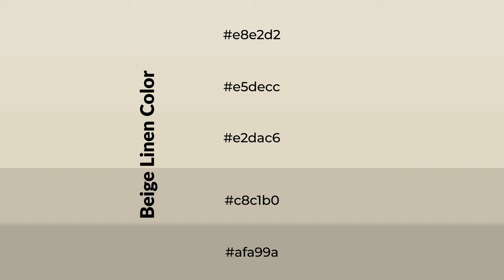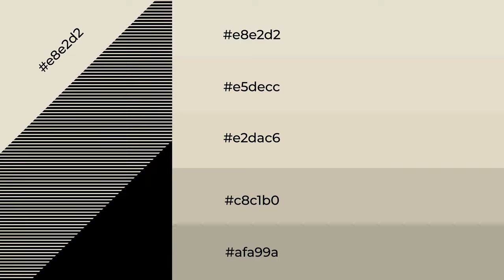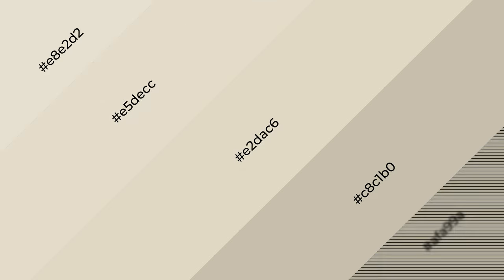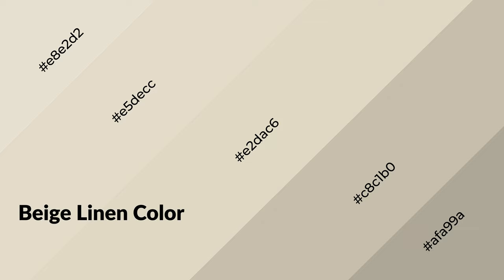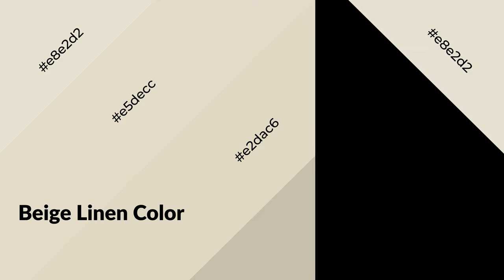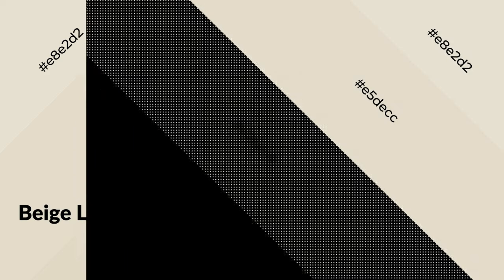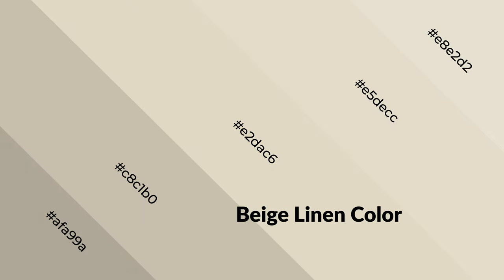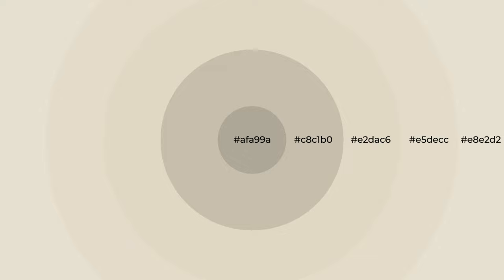Shades & Tints of Beige Linen color e2dac6 A Warm Green color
Shades of Beige Linen color e2dac6 Warm Shades of Beige Linen color with Green hue for your project!

Shades
Hex c8c1b0

Tints
Hex e5decc

Beige Linen is a warm color, and it emits cozier and active emotion. Warm colors are symbols of warmth, fire, heat, and sunshine. It also evokes joy, passion, love, and even anger emotions. You can see them used in Restaurants and Gyms.